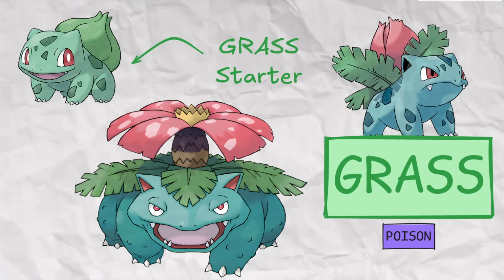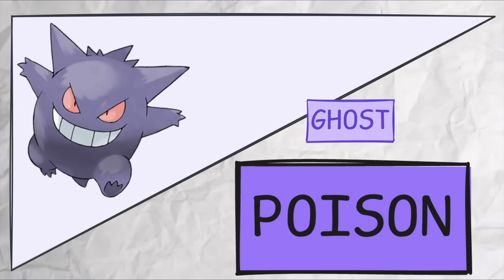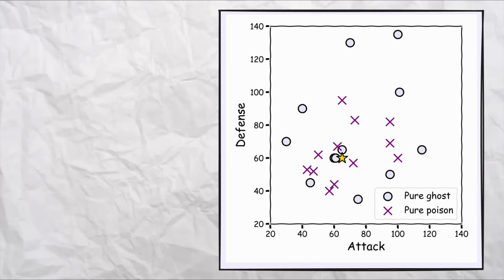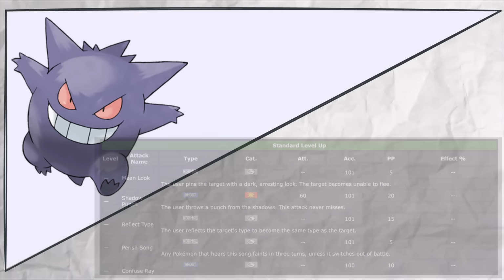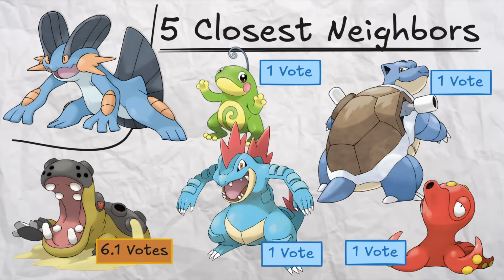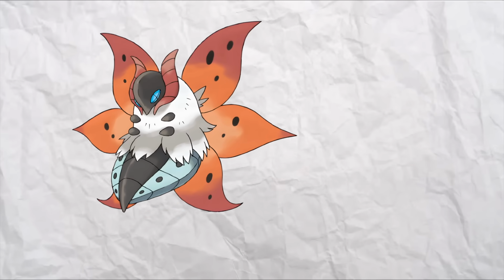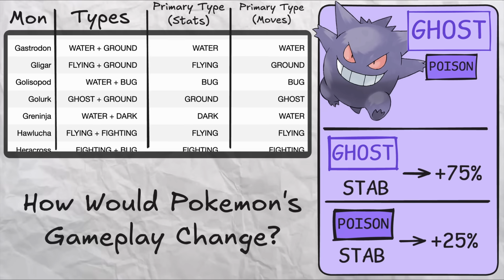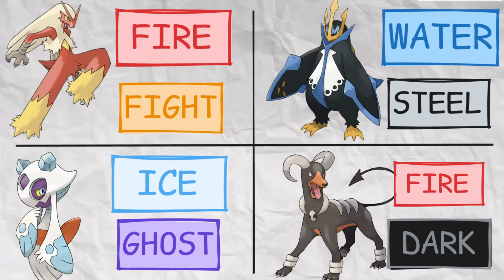What if Pokemon Had Primary and Secondary Types?